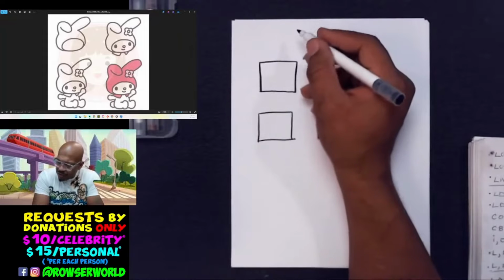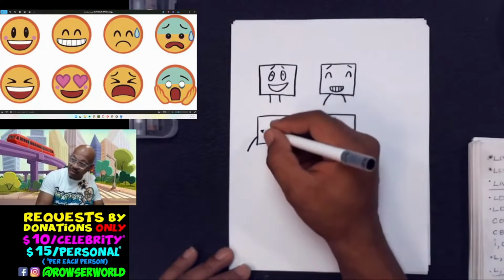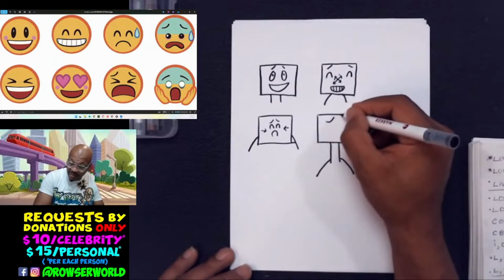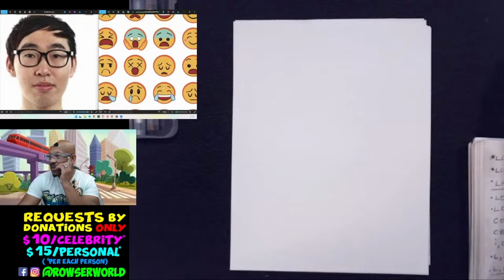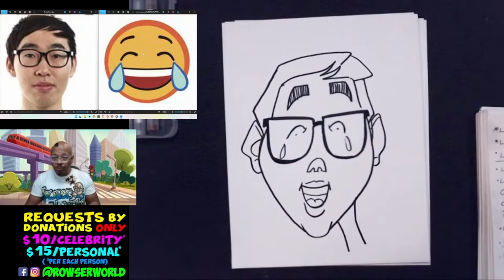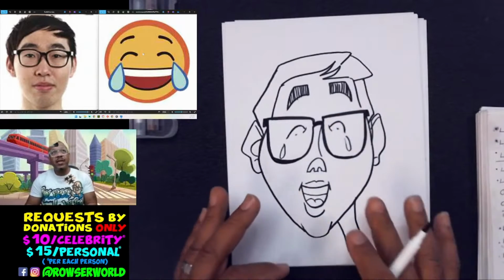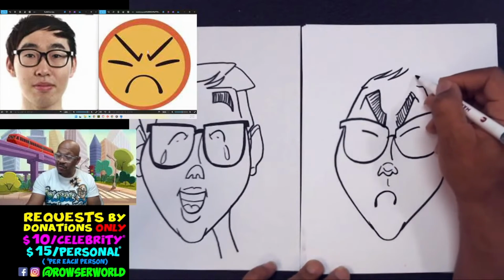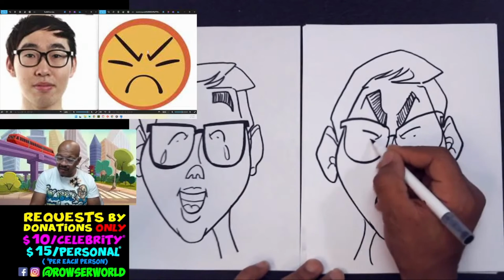Why do my Caricatures look like portraits and not Cartoons? 🤔